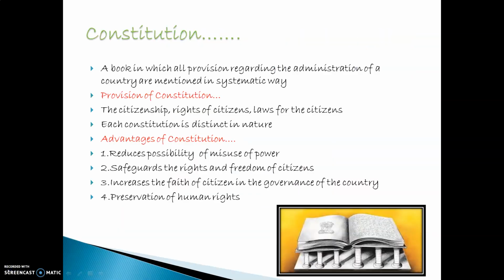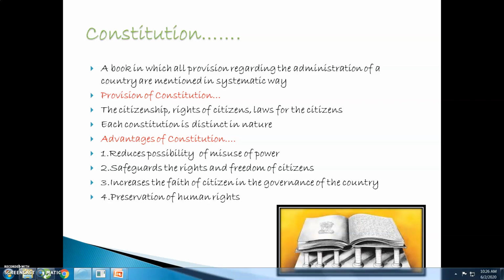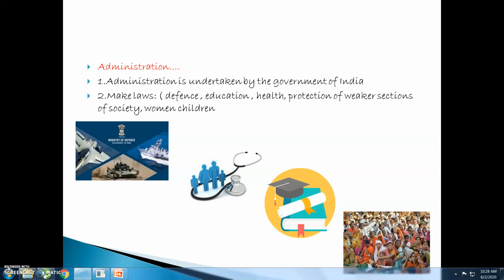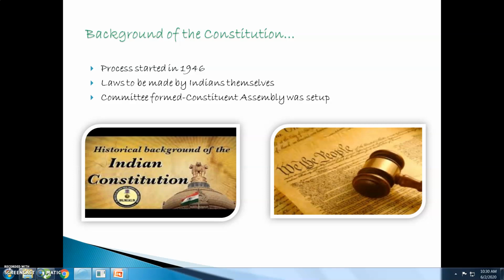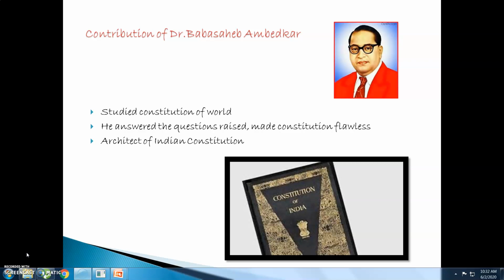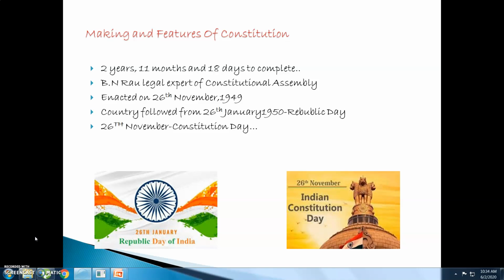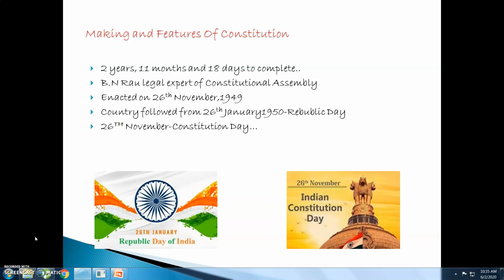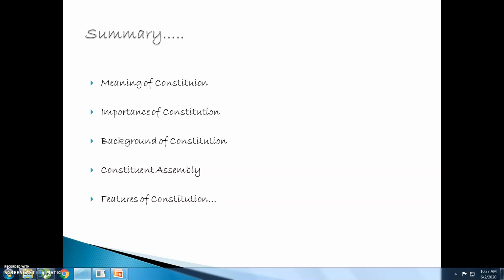Std:VII Civics Ch.1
Ch.1 Introduction to Our Constitution